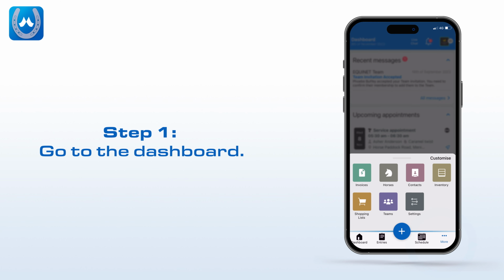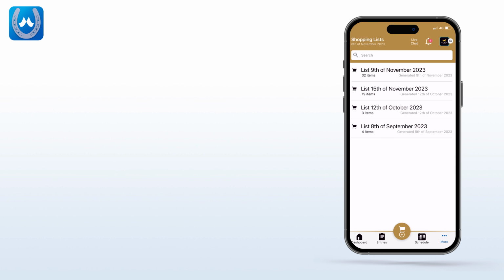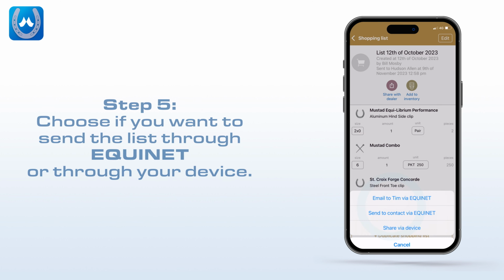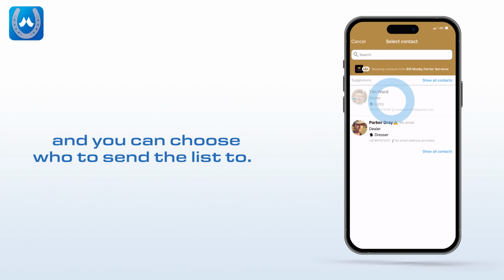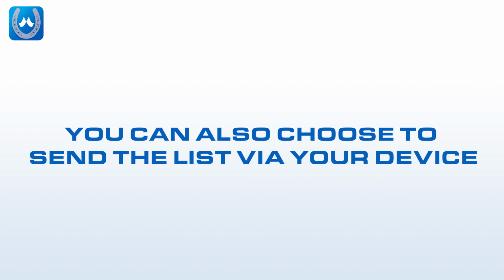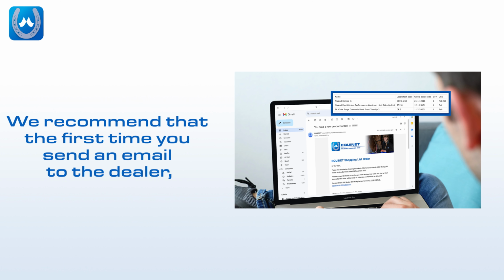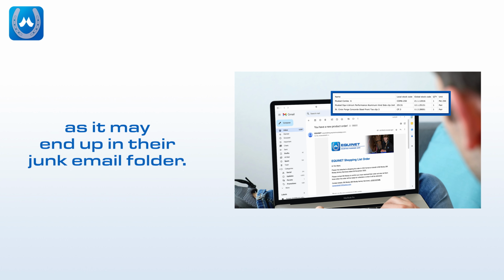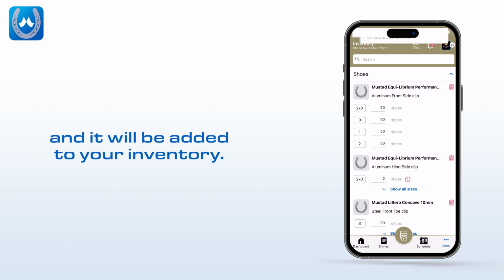How to Send a Farrier Supply Order to Your Dealer | EQUINET Shopping List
Shopping Lists in the EQUINET App let farriers add all the farriery products you need to one simple list and share it with your dealers. This tutorial shows how to share your shopping list with your hoof care dealer.